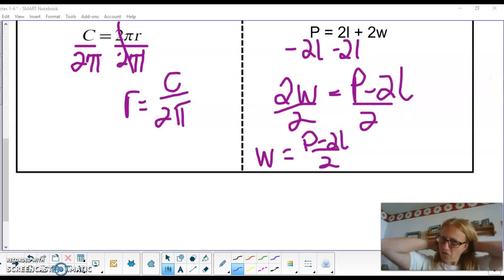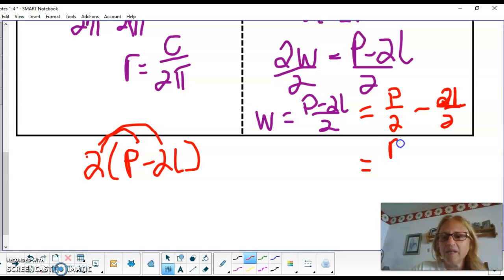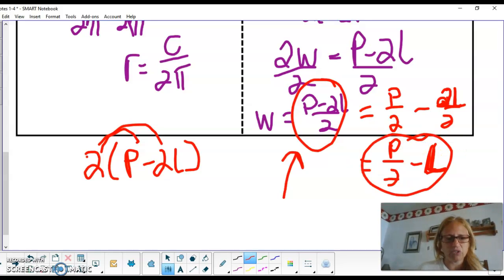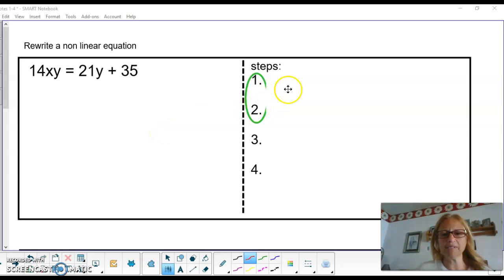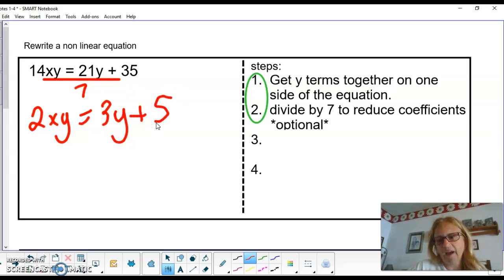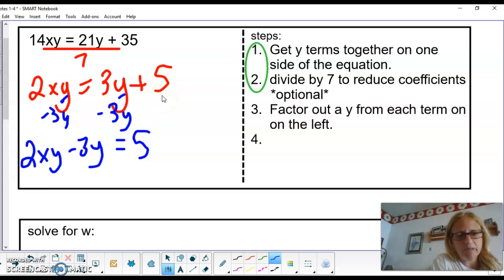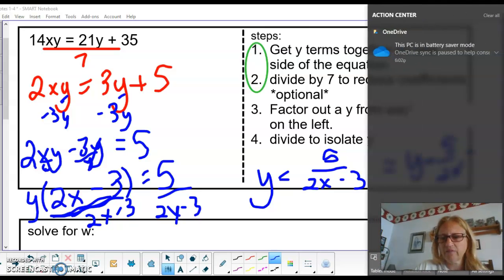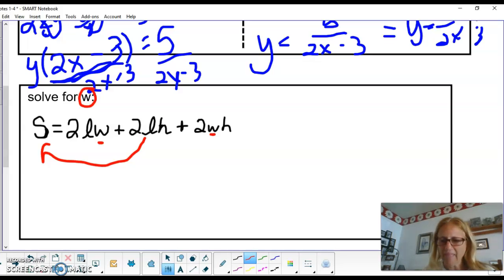Alg II 1.4 Part 3